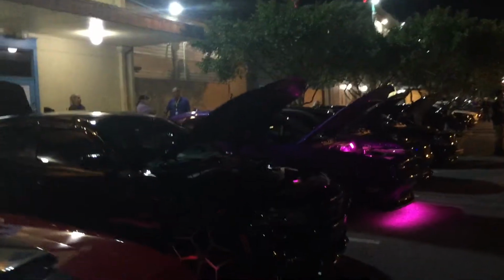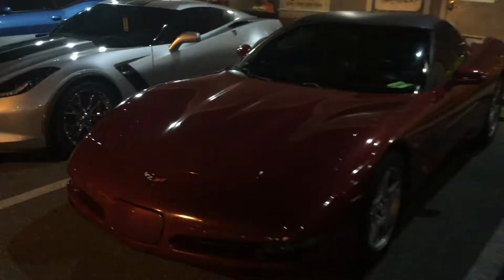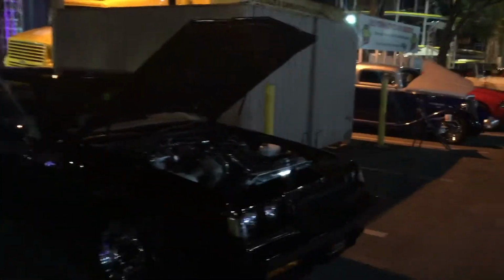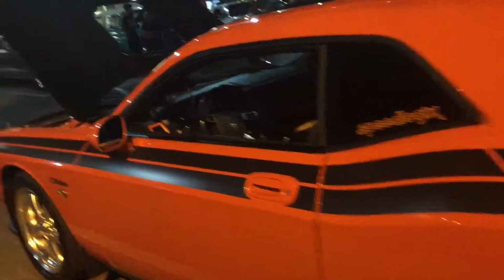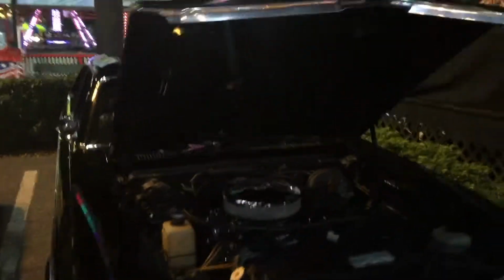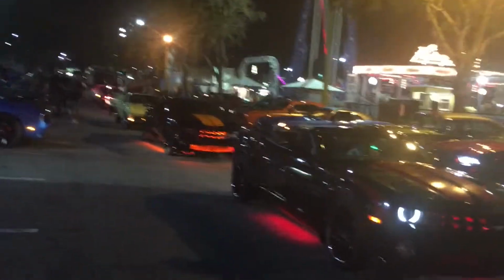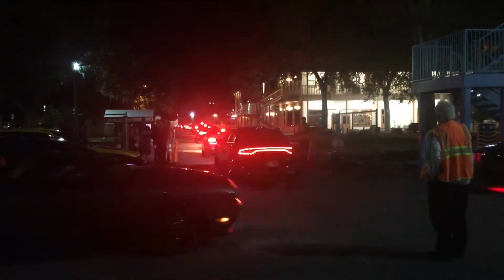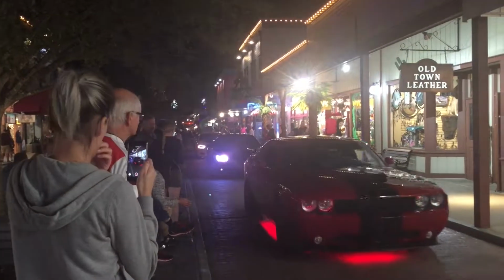Old Town Meet and Cruise Nov 2017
I was on holiday in sunny Florida last November and we found out about the Old Town Meet and Cruise which takes place every weekend so of course, I had to check it out!